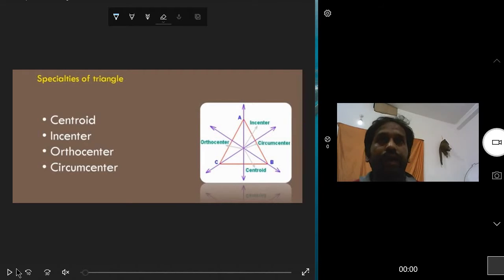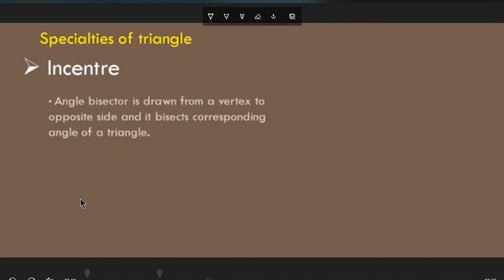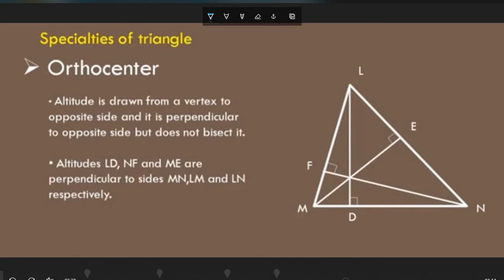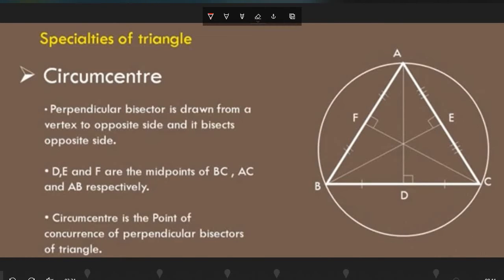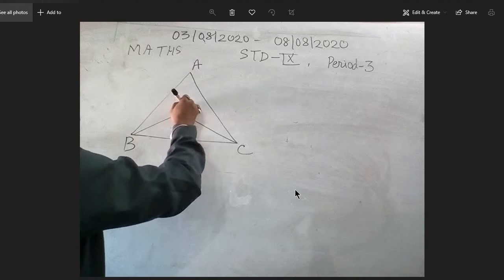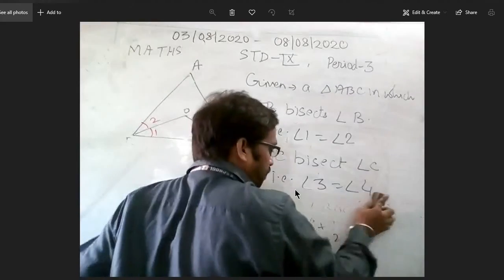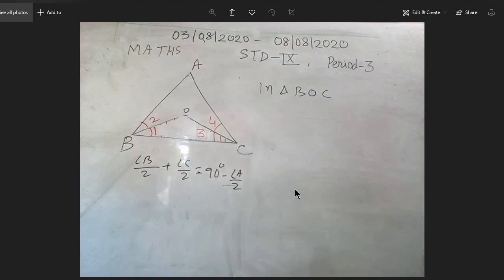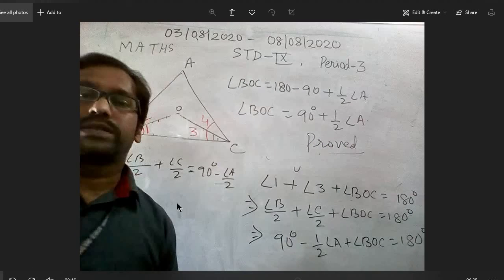class 9 p 46